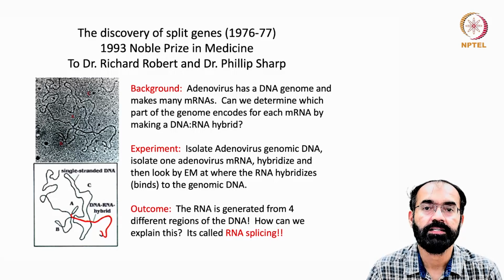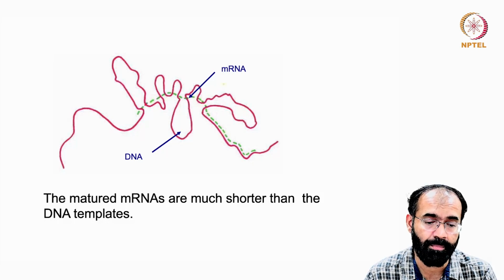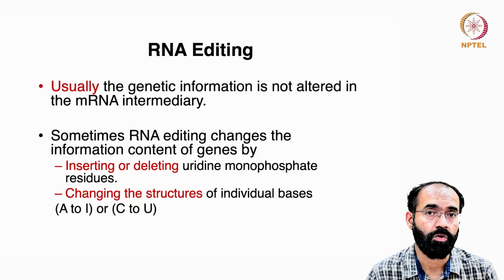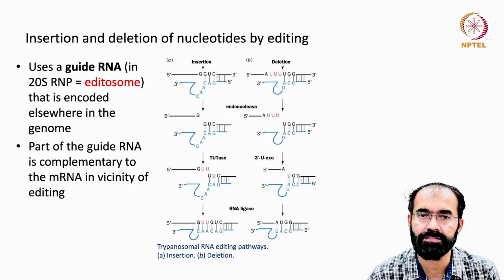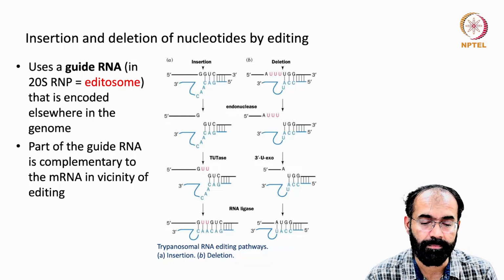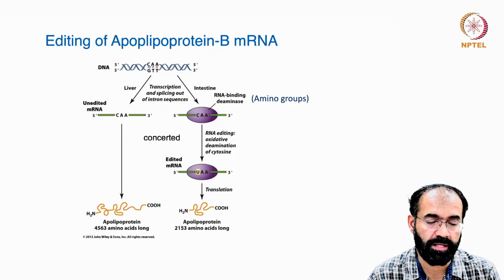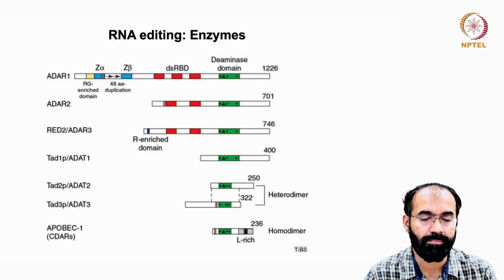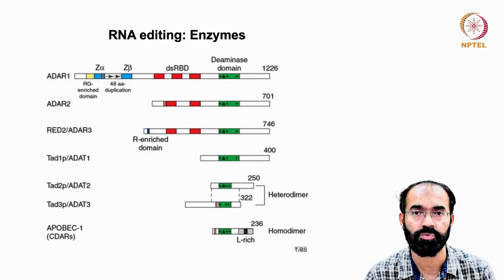Alternative RNA Processing and Editing: RNA Editing in Detail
Discovery of introns and R-loop hybridixation. Mechanisms of RNA editing. RNA editing via guide RNAs